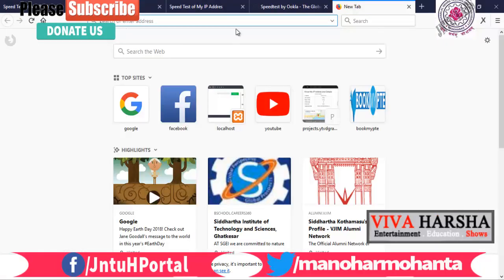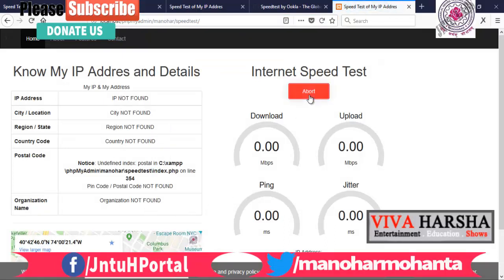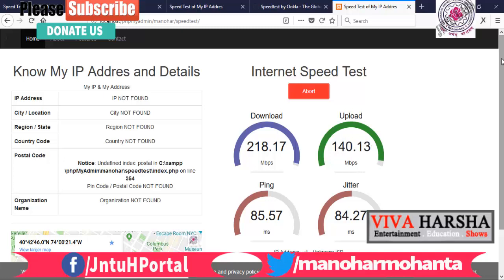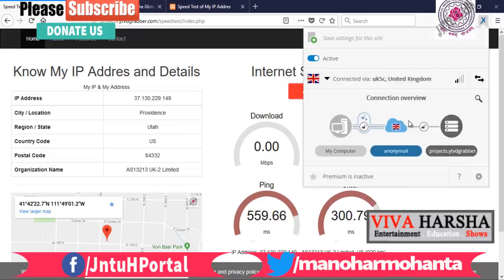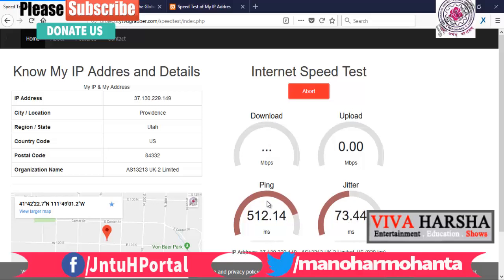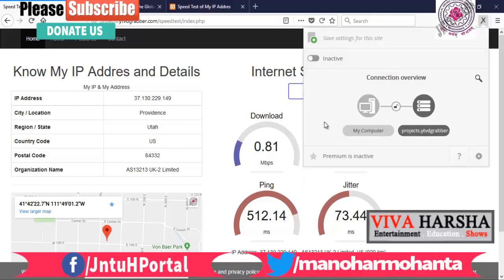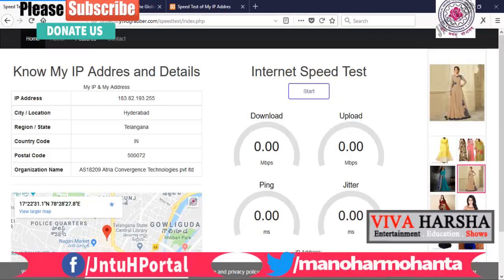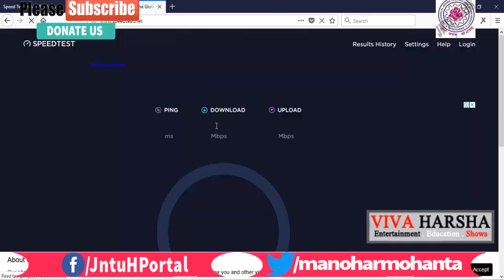CSE Major Project Speed Test and My IP Address in PHP and JavaScript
Project cost:- Rs 1,040/-